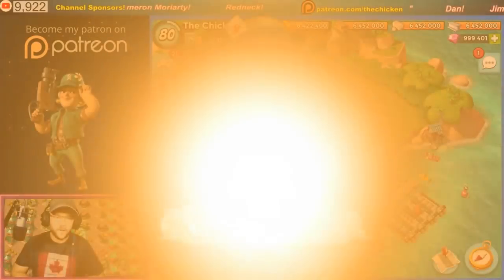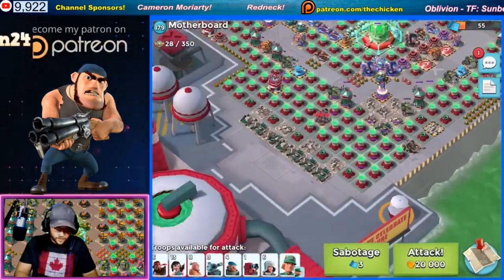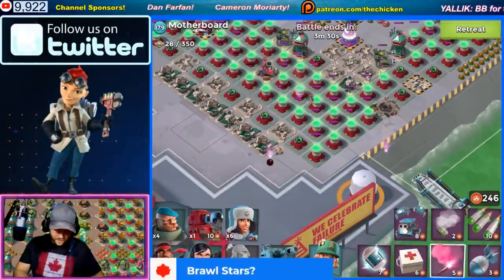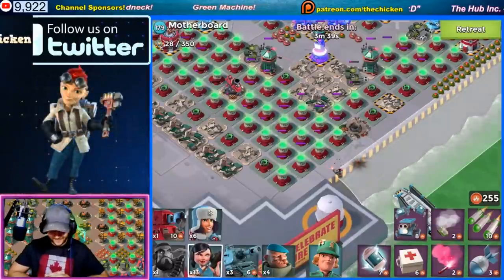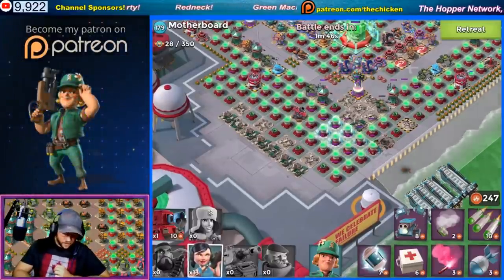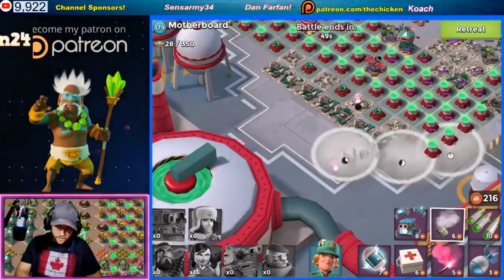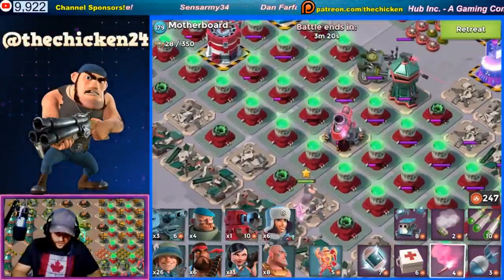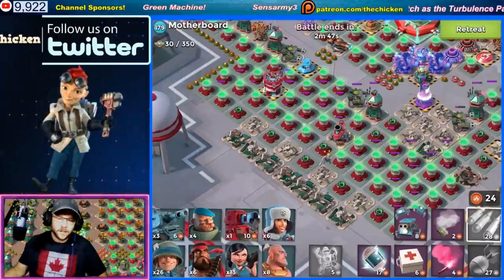Every Troop vs NEW Super Mortar! Boom Beach [Sneak Peek #4]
There is a New Defense in Operation Duplexity! the "Super Mortar" it has insane range and does over 700 splash damage!!